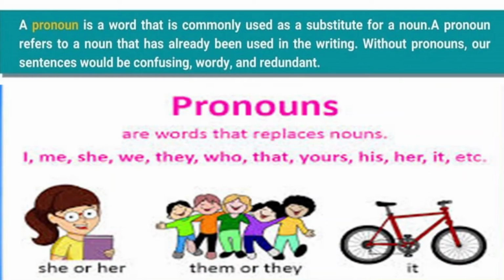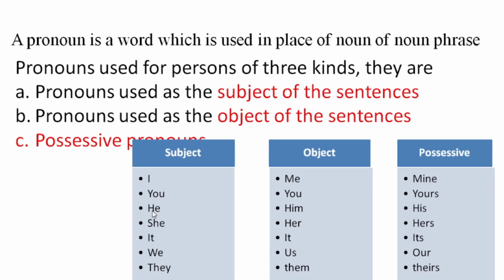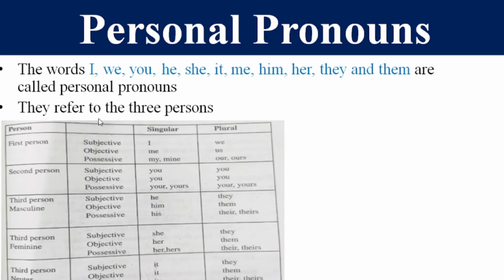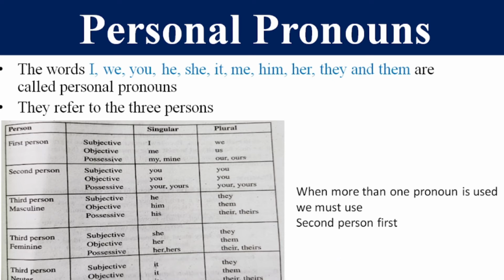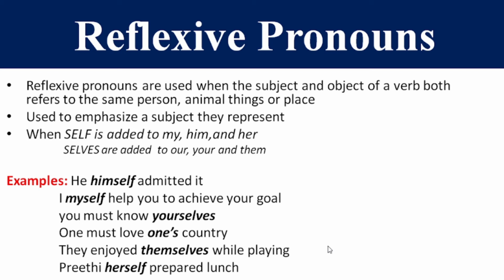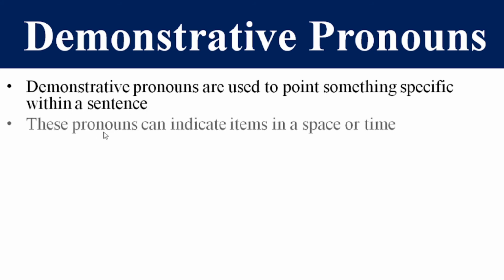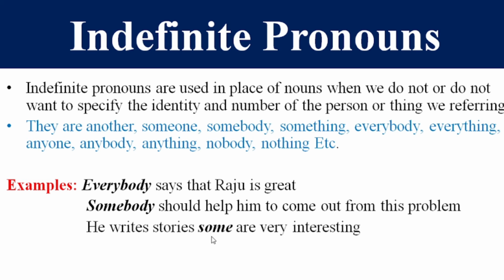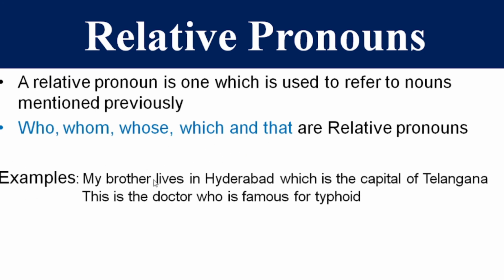What is Pronoun, definition, types, usage and examples. Pronouns are useful for speaking and writing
Learning grammar will help many ways to students to improve their writing and speaking, In Parts of Speech, Pronouns' role is crucial  in English learning.